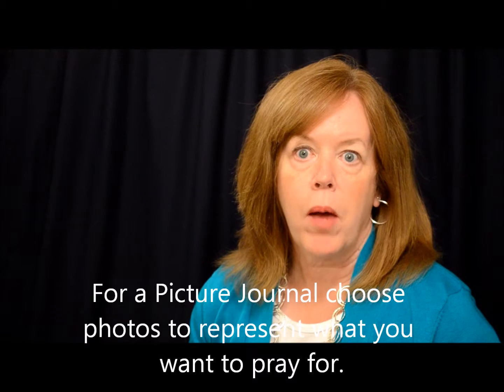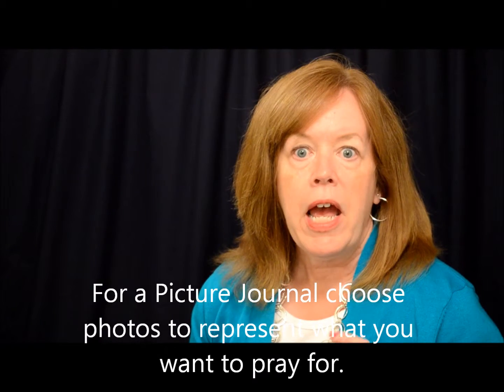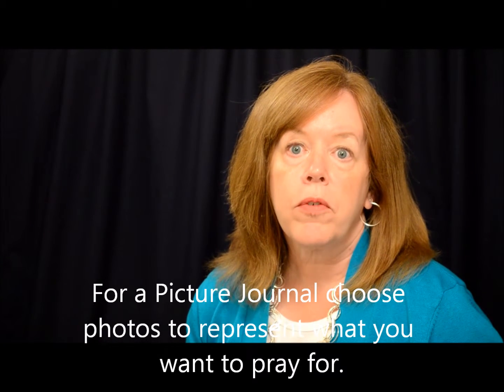Creative Journaling: Picture, Pictorial, and Legacy Journals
Part 4 and concluding episode of Creative Journaling: Breathing Fresh Air Into Your Journaling.  A brief look at three more creative journaling methods and some final thoughts.